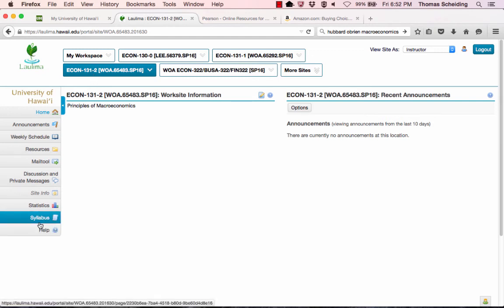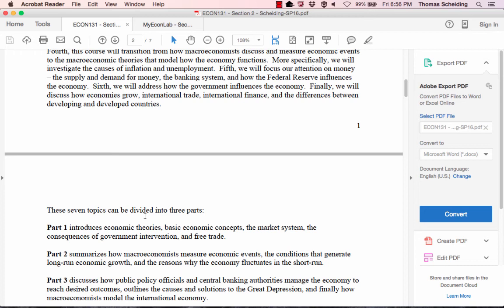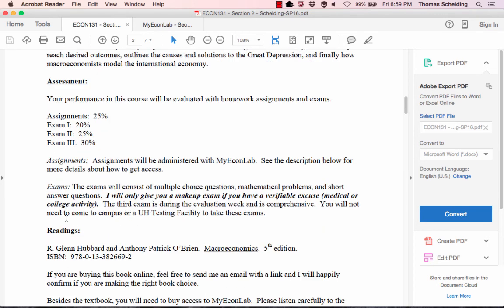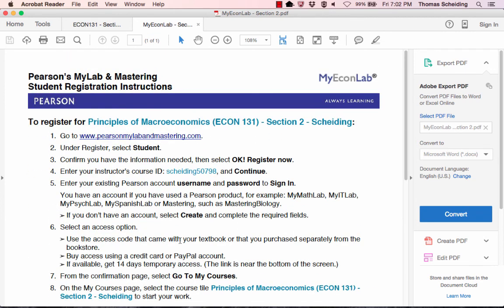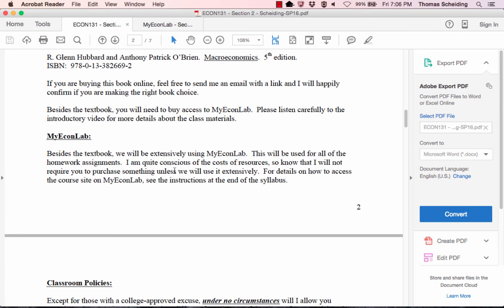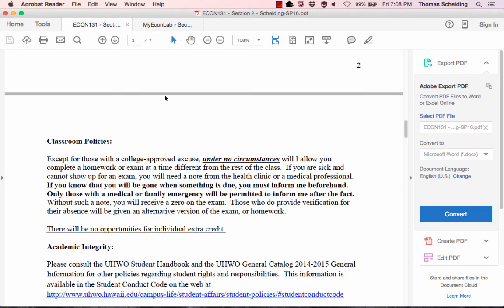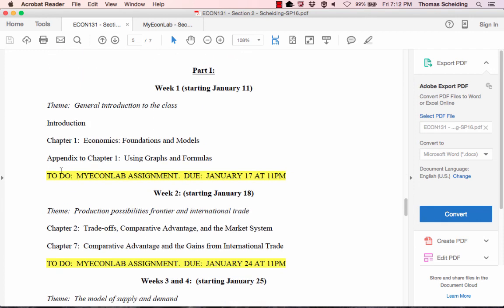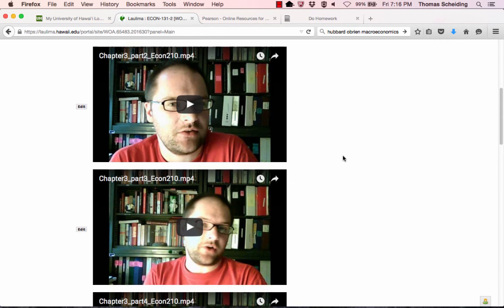Introduction_ECON131_SP16_Section2